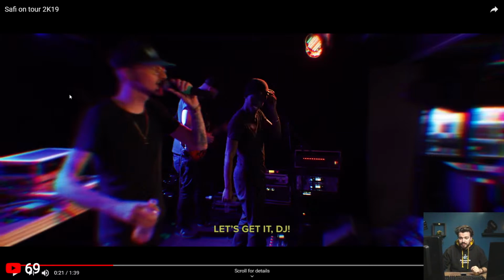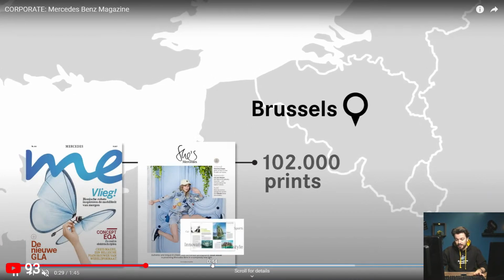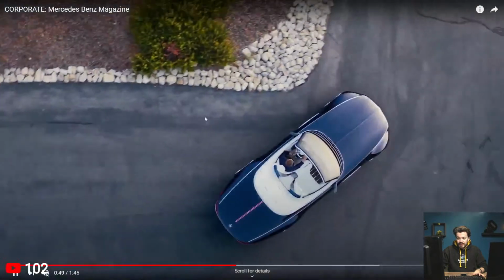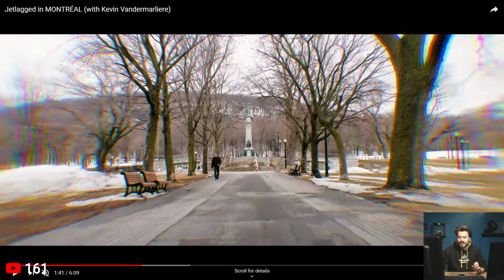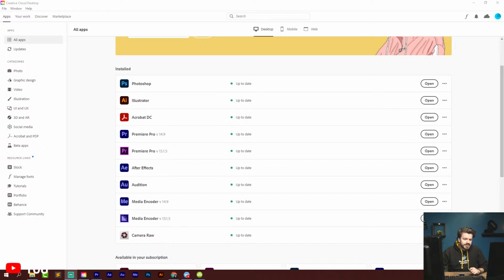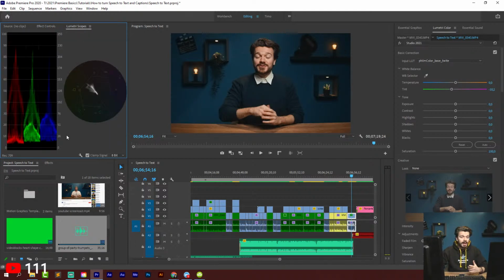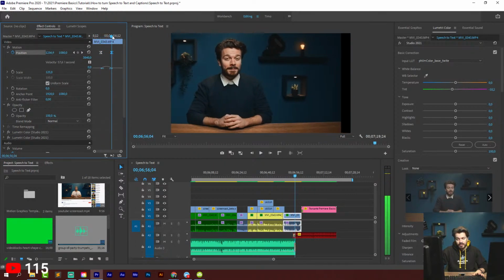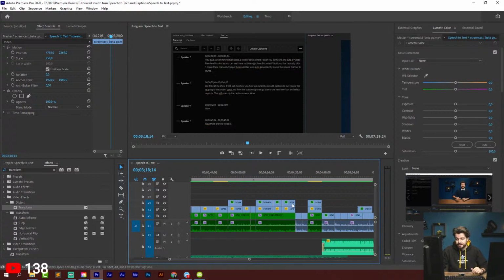Editing Experience Q&A (Live Session)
- In this livestream I will answer all your questions about my editing experience in the past year.

Learn Adobe Premiere Pro! (Get 14 Days FREE)